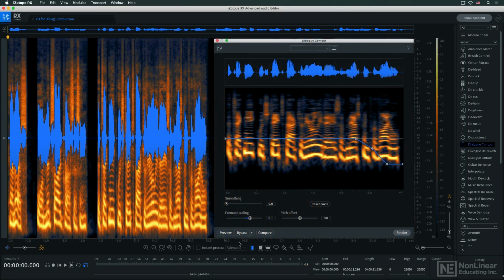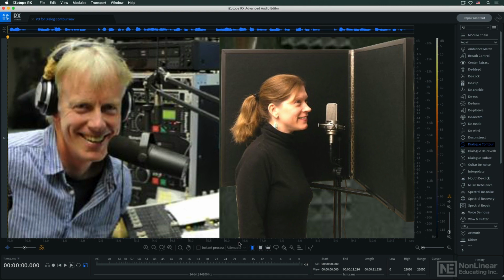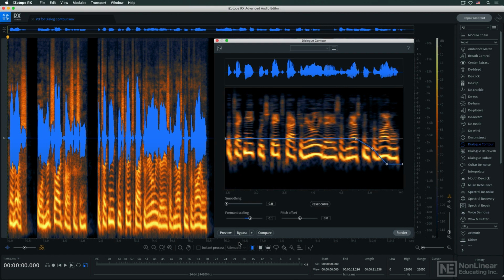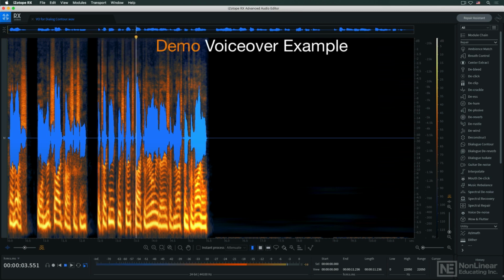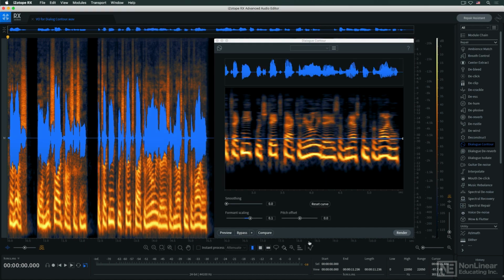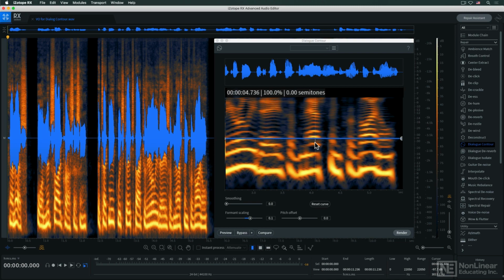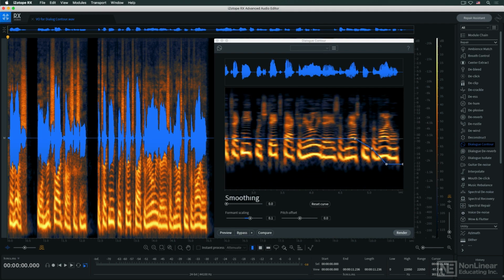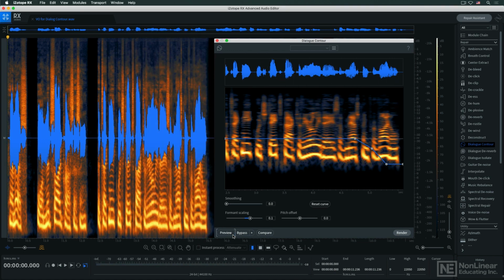25 Dialog Contour